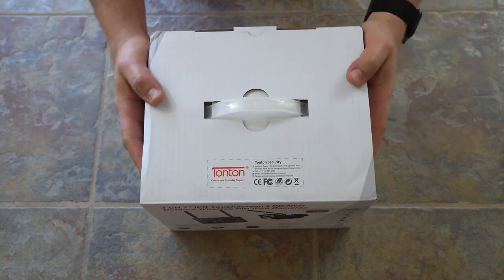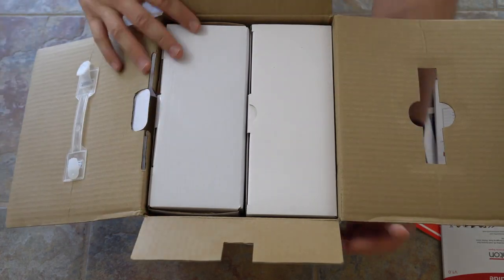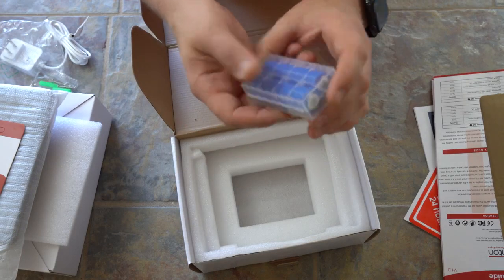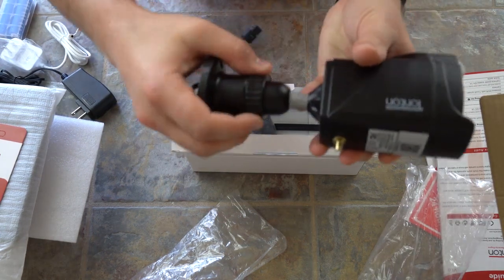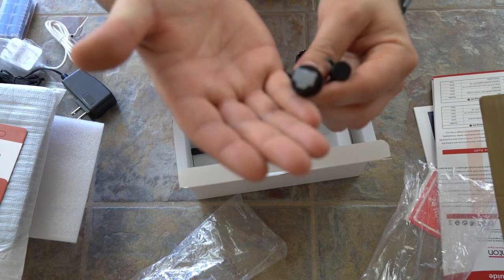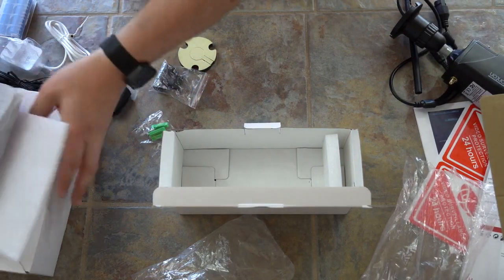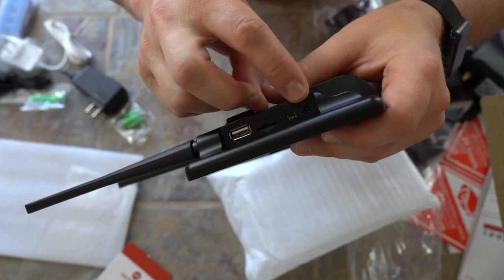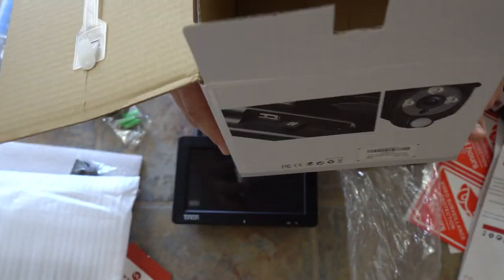Tonton 7"-2019 Unboxing| 7" Touchscreen 4 Channel Wireless PIR NVR System 2-Way Audio&Floodlight，2K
Check the unboxing video to find out what's in the box of Tonton Tonton 7"-2019.

⭐Product Features:
● View in 3MP HD & Color Night Vision
● Color Night Vision
● Remote Access Anytime & Anywhere
● Two-Way Audio and Siren Alarm
● Reliable Local Storage & Optional SD Card Storage
● AI Human Detection
● Personalize Your Detection

Facebook:              Page @---Tonton Security Send Message
Facebook Group: Tonton Security Camera Community
Messenger:          m.me/tontonsecurity